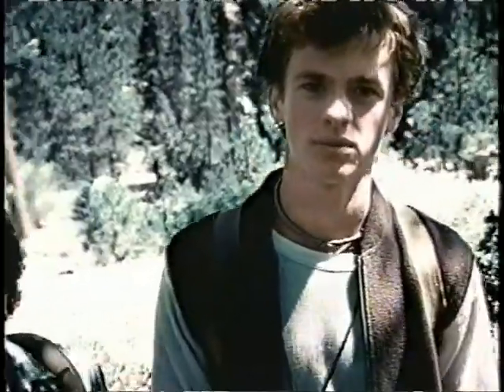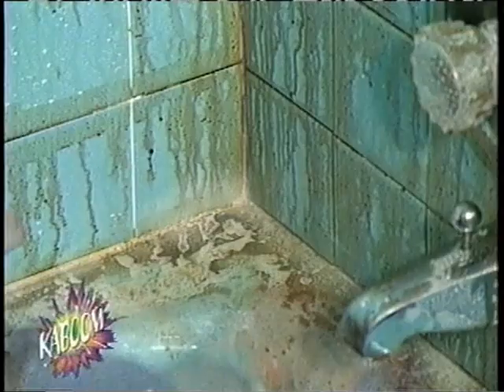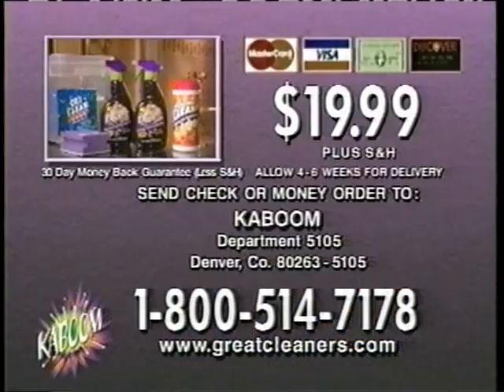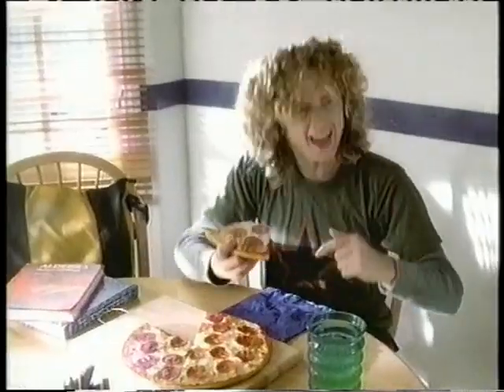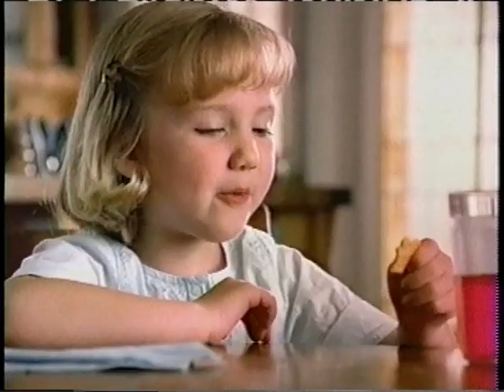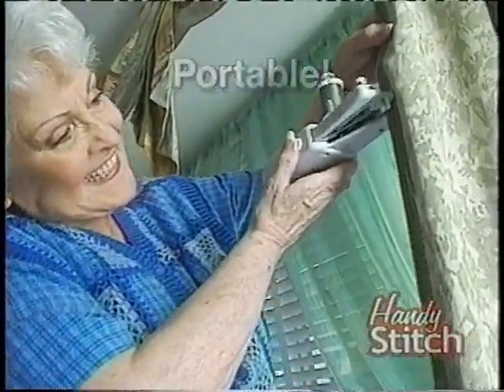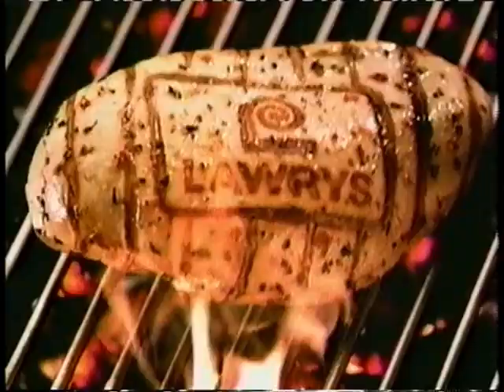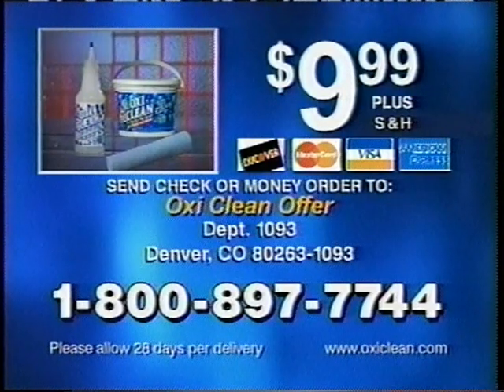GSN Commercials (8/2002)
Paid advertisements that aired during episodes of "I've Got a Secret" (1972-73) in August 2002